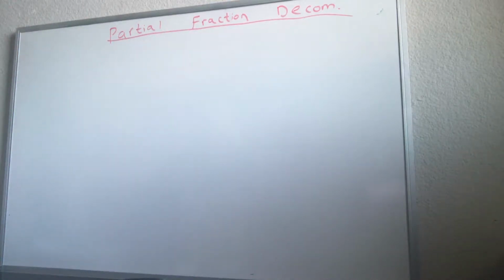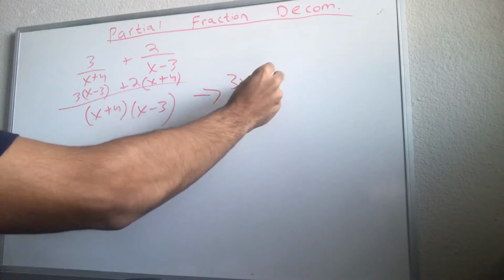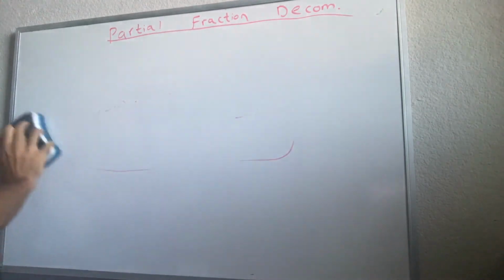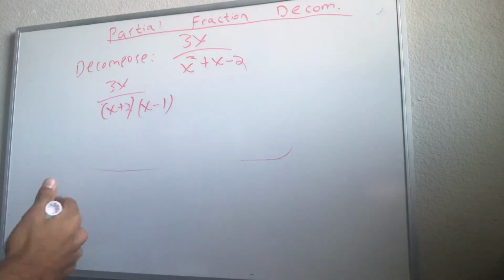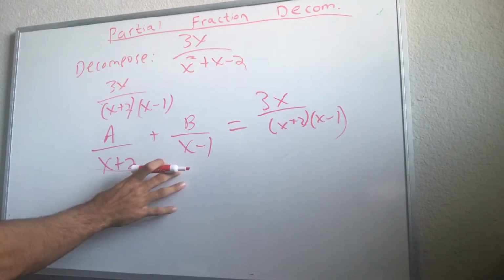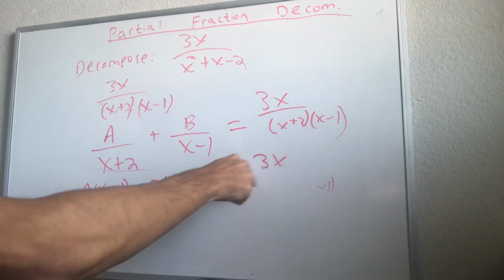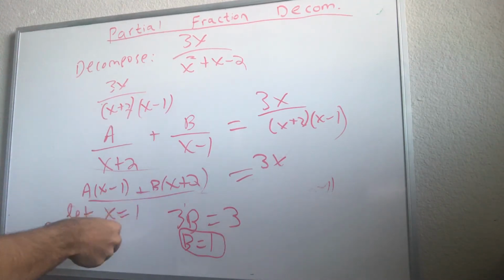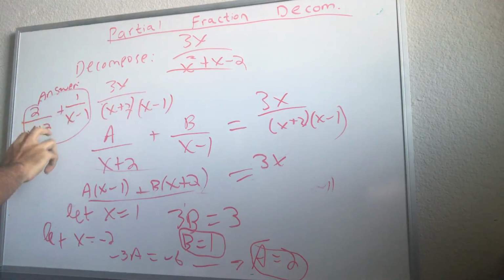Partial Fraction Decomposition